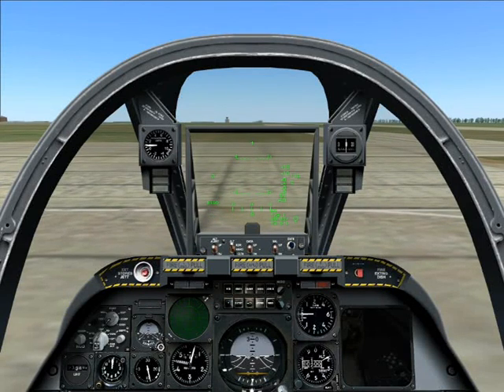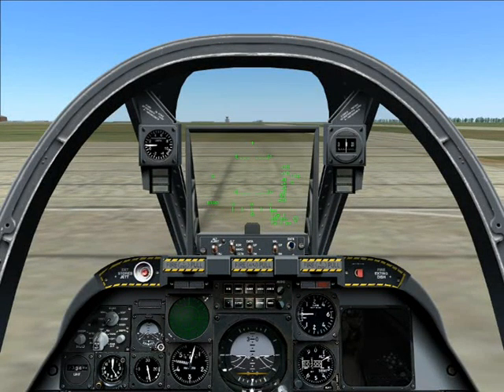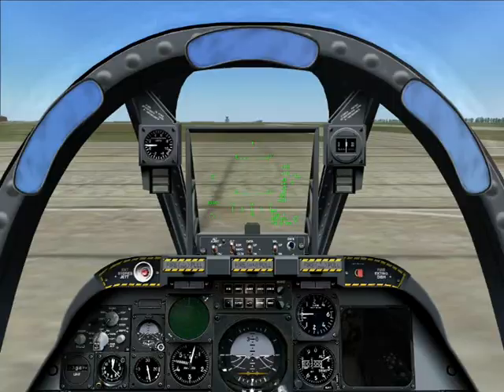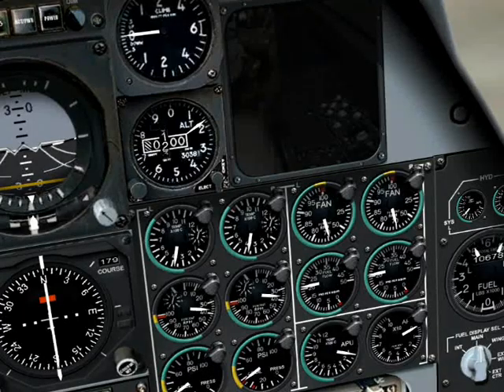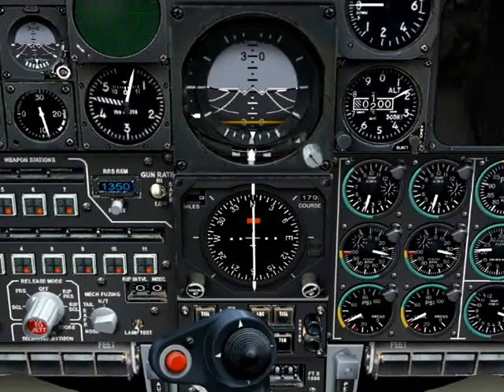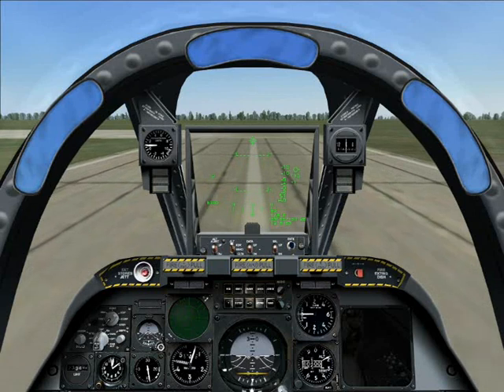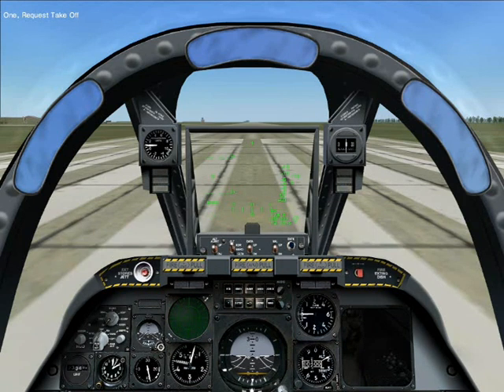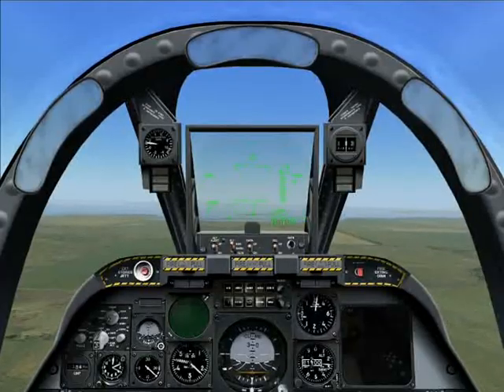Lock On (LOMAC) Tutorials - #2 Start Up, Taxiing and Take Off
***ENABLE SUBTITLES AND CAPTIONS*** This tutorial in the A-10 looks at start up, taxiing and take off procedures. It also covers camera control and tower communications. The tutorial assumes you have basic cockpit orientation covered in tutorial #1

CHECKLIST:

Startup:
-Spool up engines
-Turn on Navigation Lights
-Engage flaps to 15 degrees
-Confirm taxi clearance from tower.

Taxiing:
-Maintain speed of 7-10 knots.
-Centre wheel on white line.
-Come to complete stop before taking the runway to check for traffic in the pattern.
-Take the runway and come to a complete stop.

Take Off
-Confirm take off permission from tower.
-Engage wheelbreak and advance throttle to full.
-Confirm engine dials are holding steady and release wheelbreak.
-At 120-130 (dependant on weight) Pull back on the stick and maintain a pitch up attitude of 15 degrees.
-Confirm positive rate of climb and bring gear up.
-At approx 500-600 feet, bring flaps in and trim accordingly.

Many thanks,

Ian
"LongLegs"